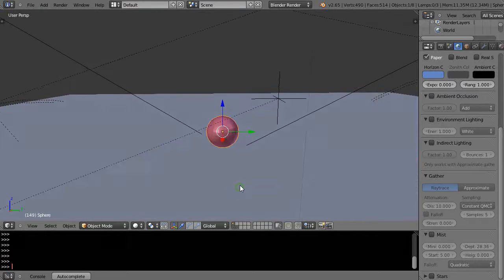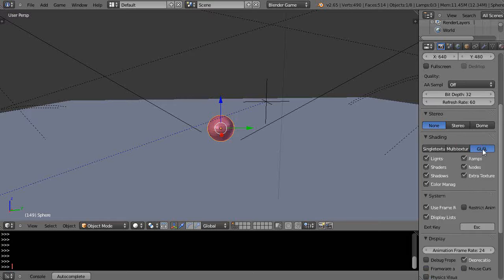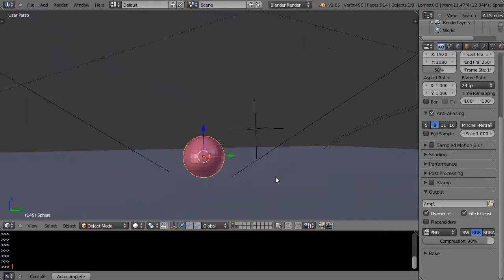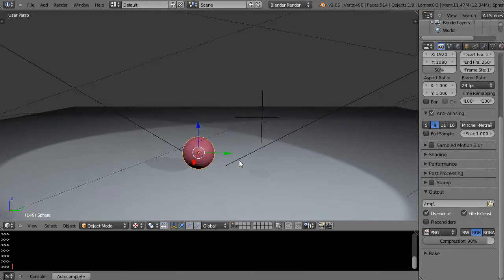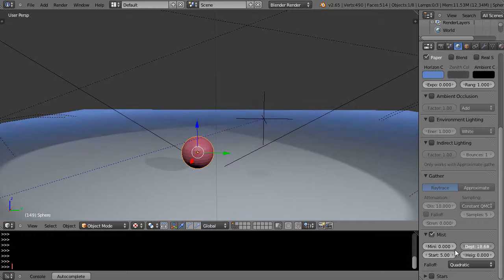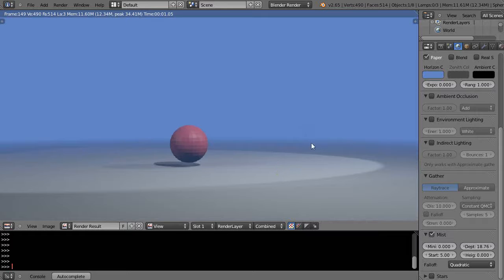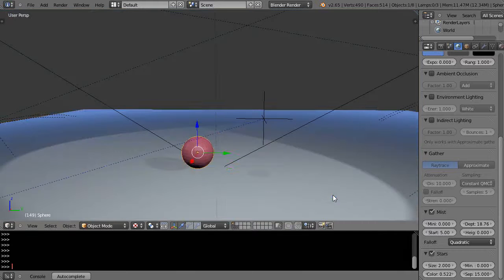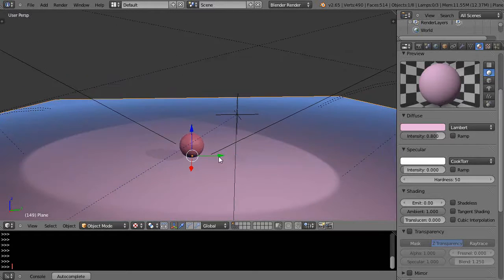Blender Tutorial - Atmospheric Effects with Mist, Stars and GLSL Shading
In this tutorial for new Blender users, we take a look at how you can easily set up a scene with nice lights, colors and atmospheric effects!